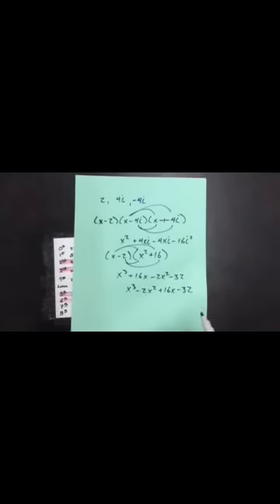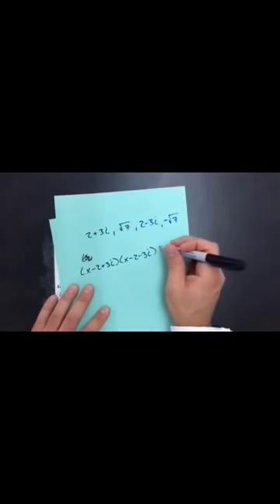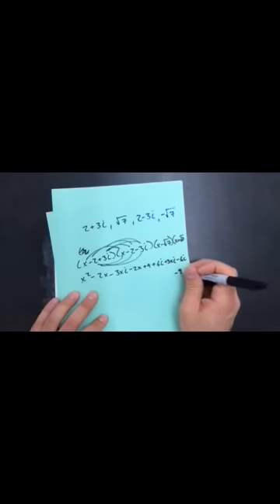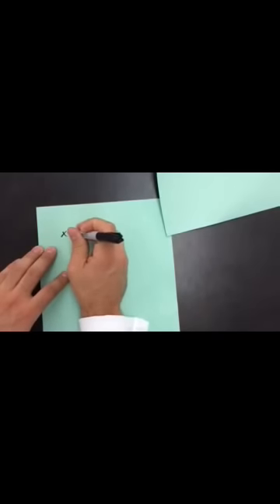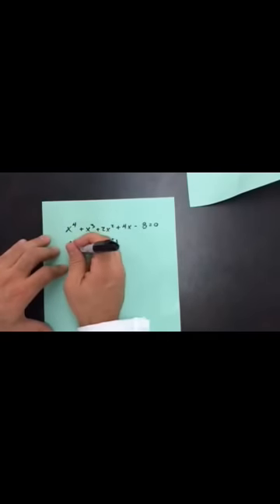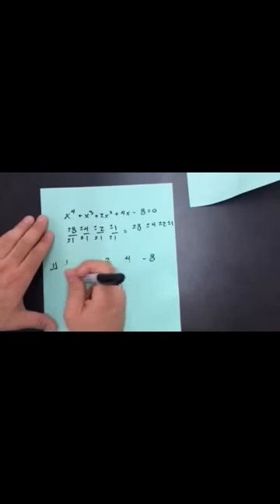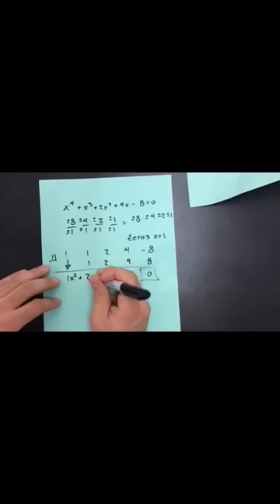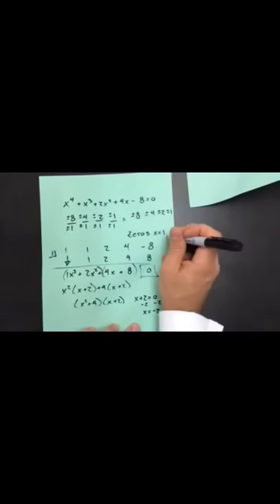Fundamental theorem of algebra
In this video I show you how to write the equation of a polynomial from the roots. Pay special attention to the imaginary roots and square root roots. Also think about how this would apply to complex numbers and roots you get using the quadratic formula. I also show you how to solve by finding the roots including imaginary roots.  This video is very blurry, you will need to listen to what I am saying very carefully to fully understand what is going on.  I don't know why this video is so blurry.